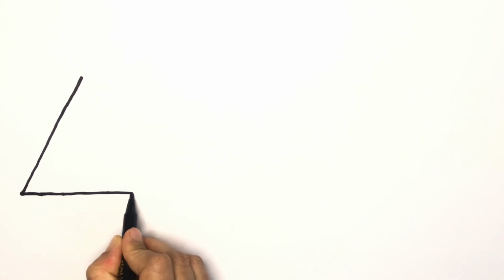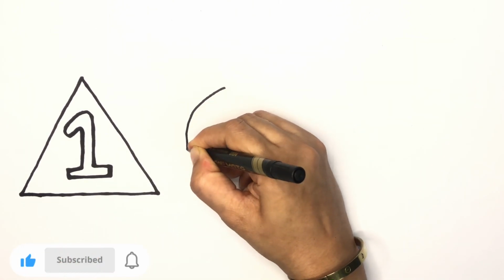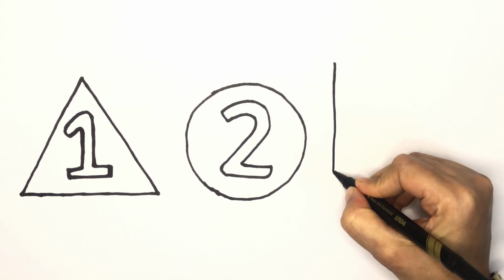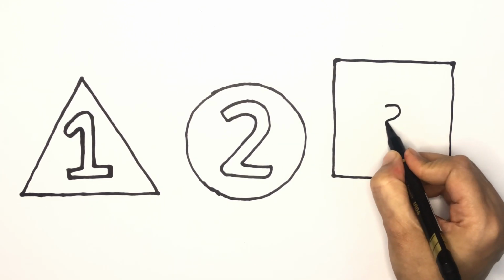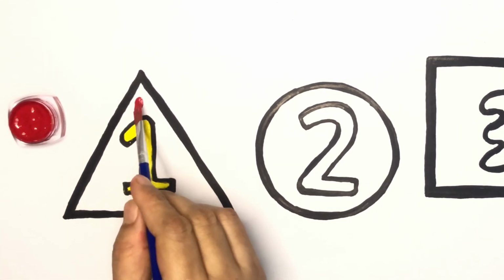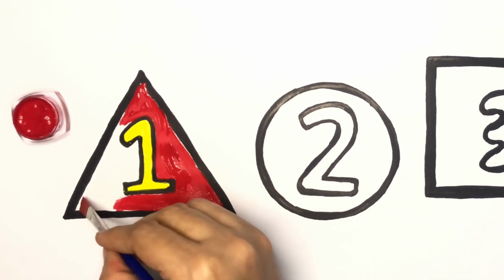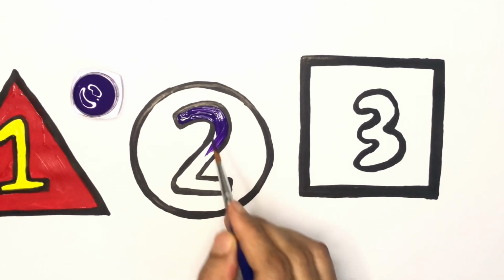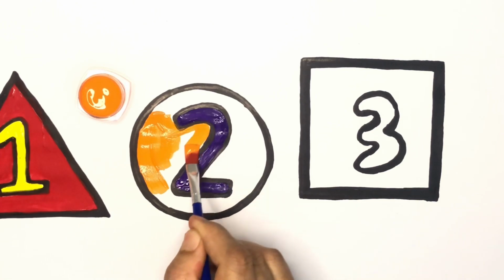Learning Shapes, Colors & Numbers Drawing, painting for kids and Toddlers | How To Draw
Learning shapes ,colors and numbers Basic Shapes and 123 Drawing,Painting and Coloring for Kids and toddlers is the perfect resource for parents, teachers, and caregivers looking to bring the magic of shapes and colors to life. With 123 engaging and educational activities, kids will have a blast learning about shapes and colors while improving their cognitive and fine motor skills. From tracing shapes and coloring pages to interactive games and hands-on projects, our collection is perfect for preschoolers, toddlers, and kindergarten-aged children. Start exploring the world of shapes and colors today and help your child reach their full potential with "Basic Shapes and 123 Drawing,Painting and Coloring for Kids and toddlers”